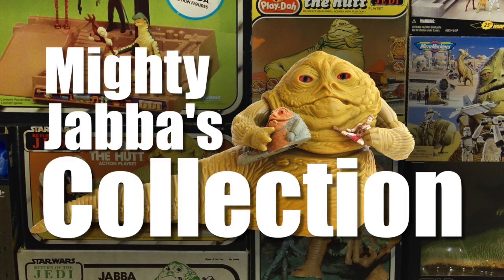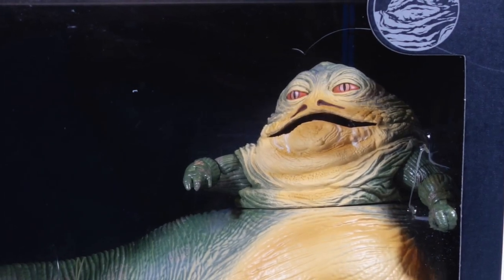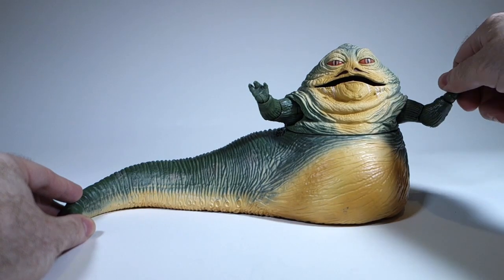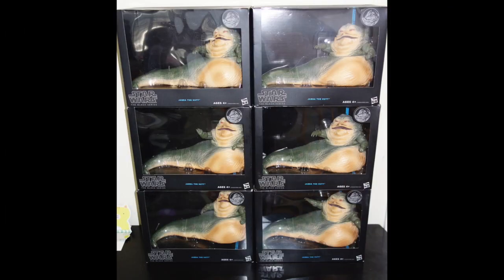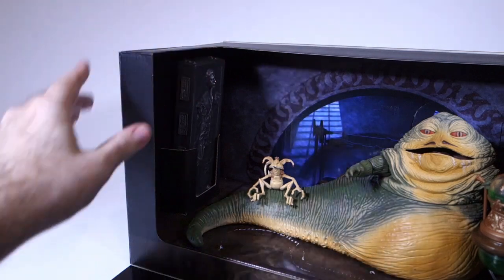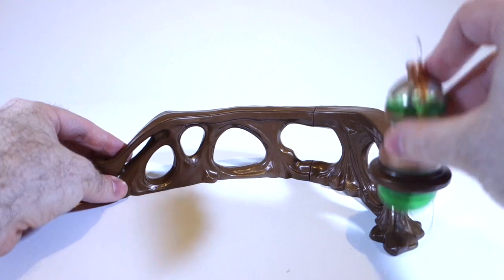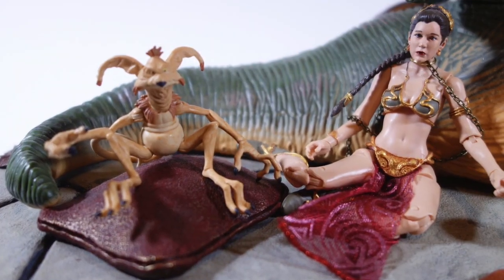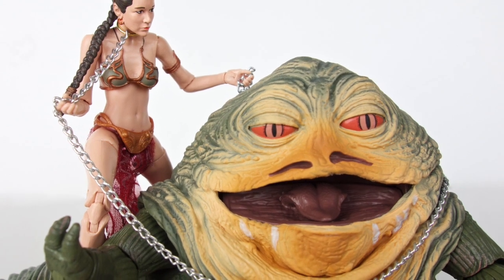Black Series 6" Jabba the Hutt Review (Regular & SDCC Exclusive)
This is a look at the 6" Black Series Jabba the Hutt figure from Hasbro, including both the regular release and the SDCC-exclusive version.